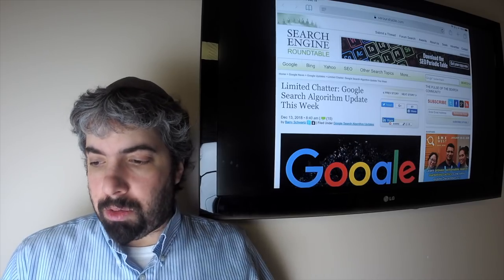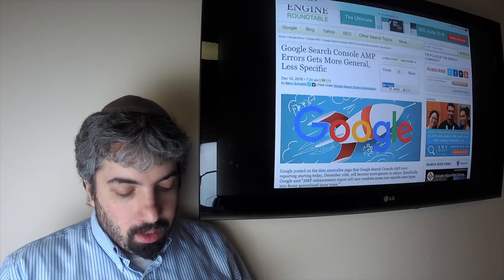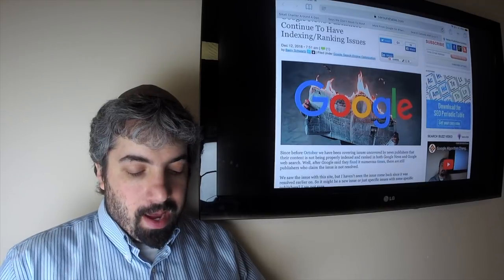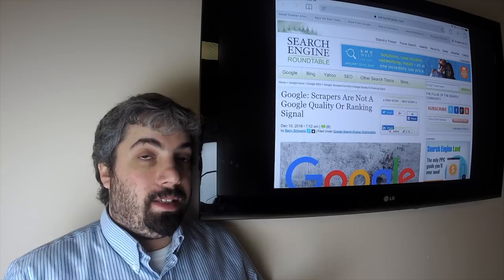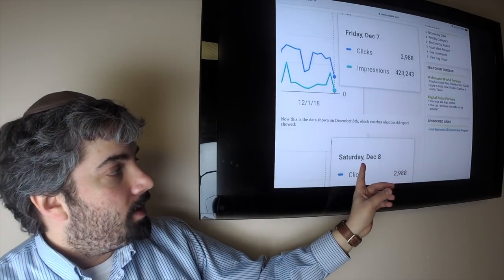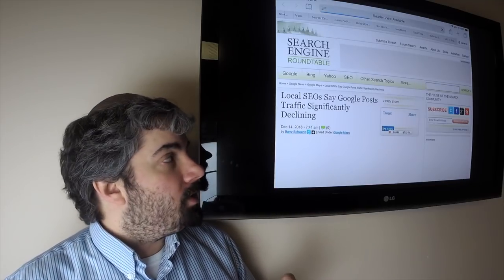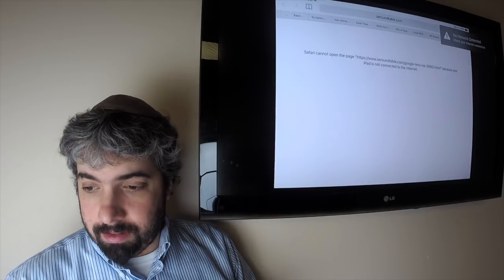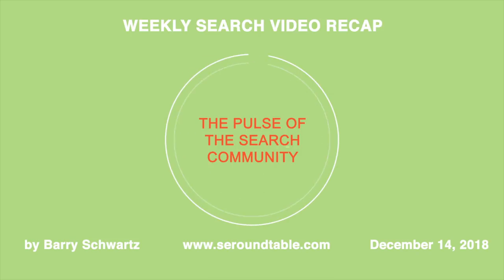Google Algorithm Chatter, Bad Links, News Bugs, Bing Machine Learning & More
- This week I covered a possible small Google algorithm update that touched down sometime over the week.  Google said you really shouldn’t have to worry about bad links but if you do, you can use the disavow file. Google changed up the AMP error report to be more generic.  Google News publishers are still complaining about indexing and ranking. Bing said machine learning helps them make search ranking more human curated like.  Google said just because a lot of scrapers take content from your site, it doesn’t mean your site is quality.  Google moved some of the old reports in the old Search Console to the new ones.  Google fixed the data bug between the old Search Analytics report and the new Performance report.  Google rolled out image thumbnails in the related searches section.  Google made the URL clickable in the search results snippets.  Local SEOs are saying that the Google Posts traffic have drastically declined.  Google renamed in Google My Business the communications manager to the site manger.  The Google Maps For You Tab is now on iOS devices and expanded to more countries on Android. Google Lens is now on iOS devices.  Google is closing down Google+ even soon because of another security issue. Google posted their Year in Search for 2018.  I am sorry about the internet issue, the main Wifi router dropped during the recording.  That was this past week in search at the Search Engine Roundtable.

Google: We Don't Need To Notify You Of Bad Links Because We Just Ignore Them
Bing: Machine Learning Leads To More Human Like Ranking In Search
Google: We Fixed The Date Bug Between Performance Reports & Search Analytics Reports